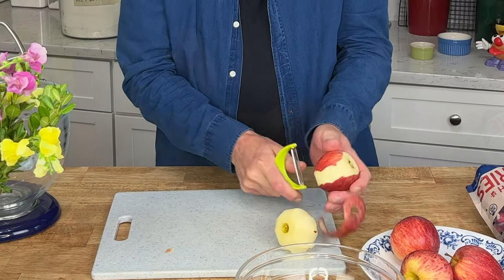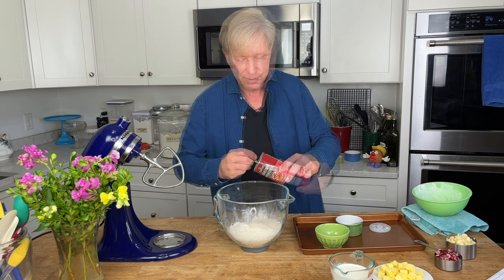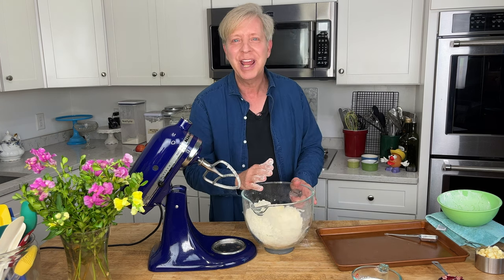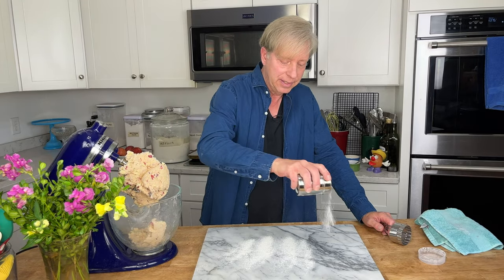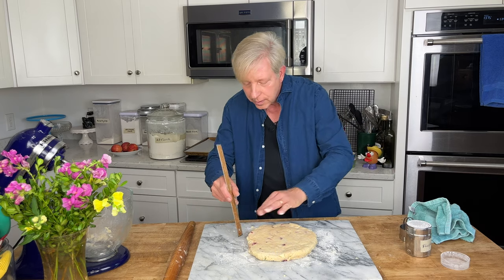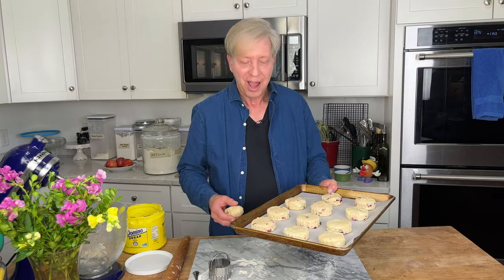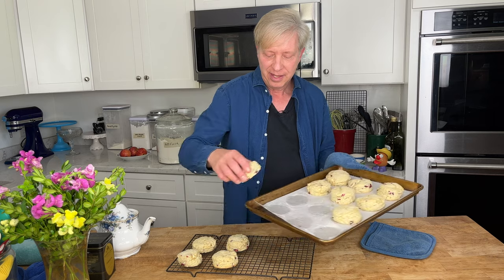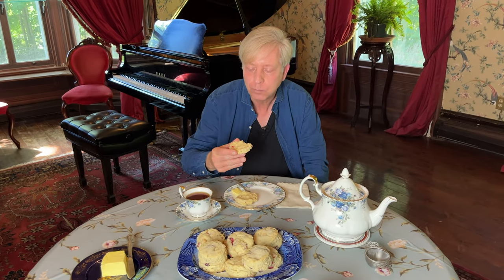Afternoon Tea with Apple-Cranberry Scones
These scones are perfect for an autumn-themed tea party. I hope you will give them a try!

377g (2 1/2 cups scooped and leveled) all-purpose flour
75g (1/3 cup) granulated sugar
1 tablespoon baking powder
1/2 teaspoon salt
113g (1/2 cup) cold, diced butter (salted or unsalted, your choice)
94g (about 1 cup) peeled, diced apple (I used  the 'Gala' variety)
50g (about 1/2 cup) chopped, frozen cranberries
225ml (1 cup) heavy cream
1/2 teaspoon pure vanilla extract
Optional garnish: a dusting of granulated sugar